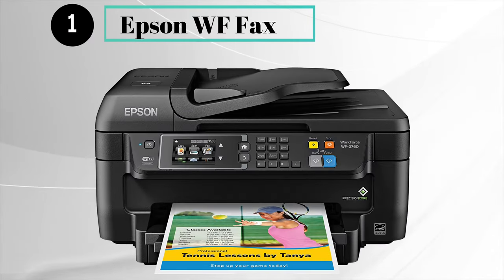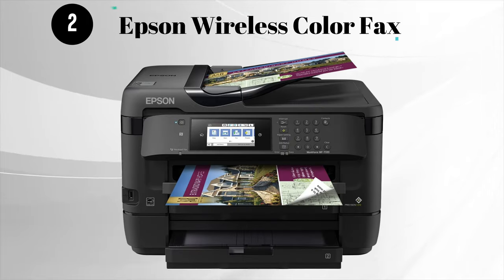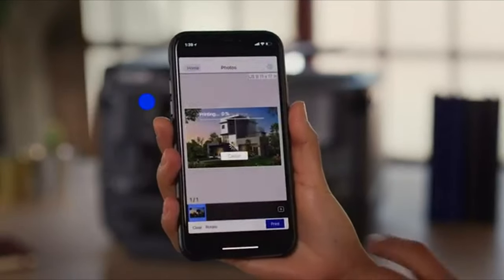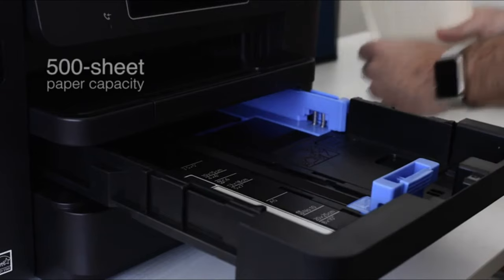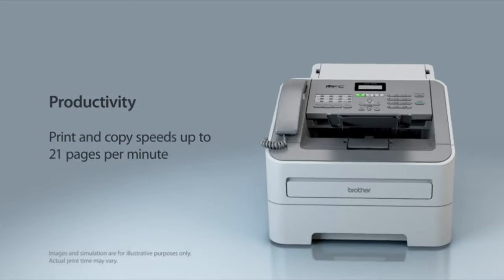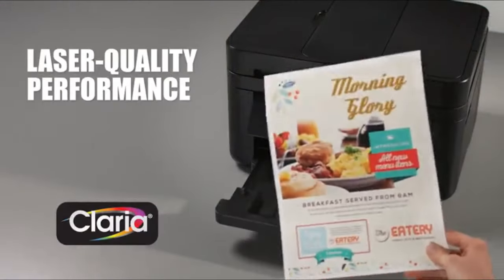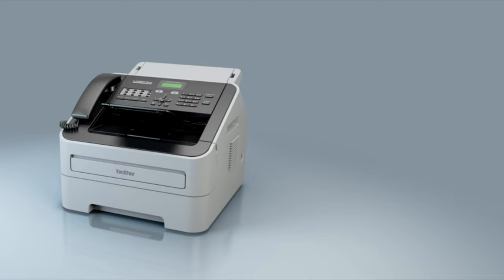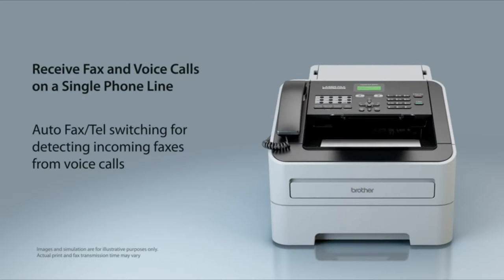Best Fax Machine for Your Business | Best Fax Machine for Your Home and Office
Are you searching for the Best Fax Machine in 2023? Here is the list of the Best Fax Machines in 2023. To narrow down your searching effort, we have researched and analyzed the market for the Best Fax Machine in 2023. We spend hours making this list depending on different facts.

Here is the list of 7 Best Fax Machines On Amazon:

1. Epson WF Fax

2. Epson Wireless Color Fax

3. Safco Products Deluxe Machine

4. Epson WorkForce Fax

5. Brother Copier and Fax

6. Epson Workforce Fax

7. Brother High-Speed Laser Fax